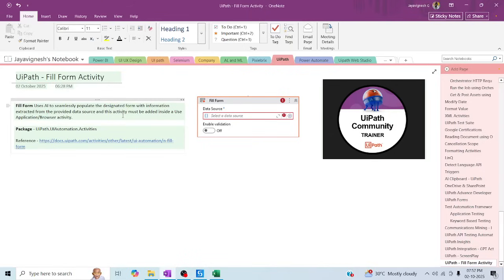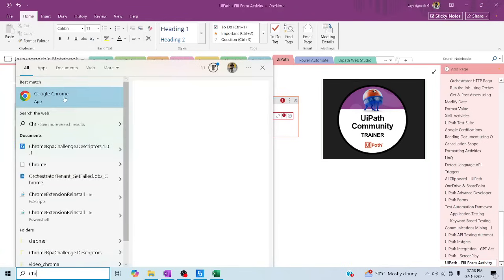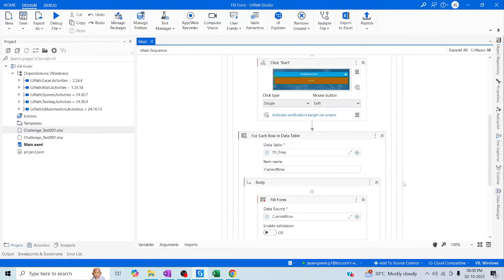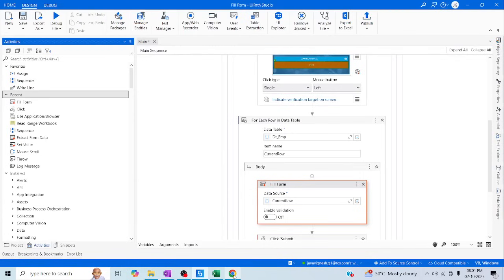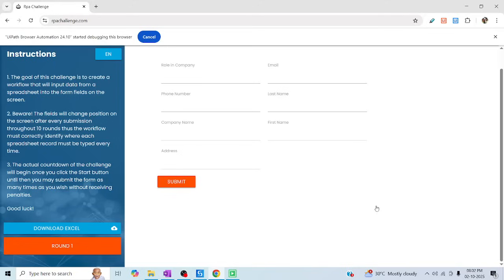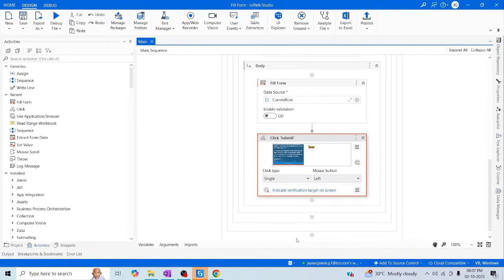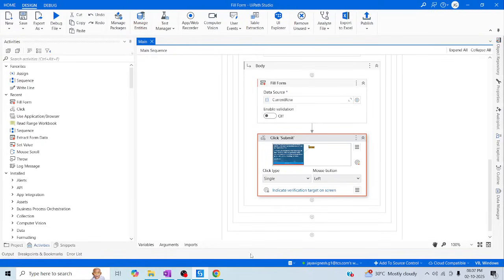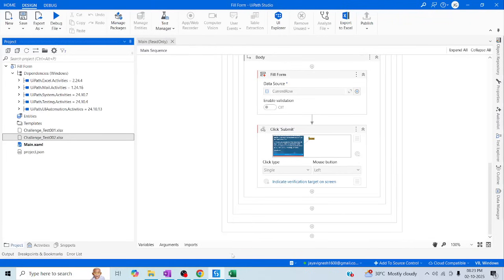UiPath Tutorial | Fill Form Activity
Fill Form Uses AI to seamlessly populate the designated form with information extracted from the provided data source and this activity must be added inside a Use Application/Browser activity.